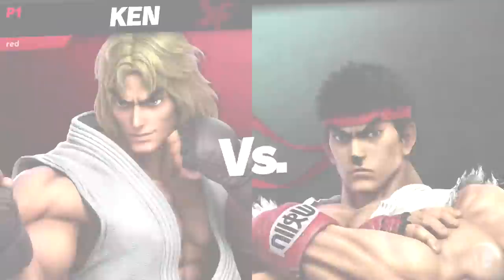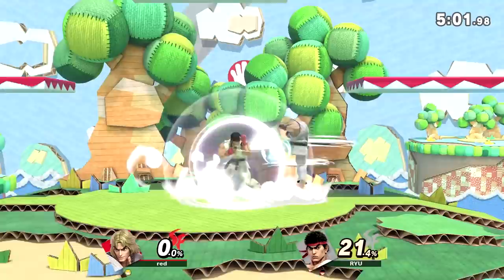Worst Ken Player to Best Ken Player in 3 days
No character is too hard to learn. If you put enough time and effort into someone, you can master them in such a short amount of time! If Danish and I were able to do this in three days, imagine months!

Make a video of you using Ken or Ryu for three days to be listed!

►Console Capture Card: Elgato HD60S
►Microphone: Audio Technica AT2020
►Webcam: Logitech c922
►Editing Software: Sony Vegas 13

GammaWasTaken: $50
Luc C: $50
Jordan S: $50
Tud: $25
SquillTheSquid9: $15
BlueGraphite: $10
Brian A: $10
Jason D: $10
Rhys T: $10
Pollcat: $10
ZeBrann: $10
Alexander R: $10
Ludmil L: $10
Cameron C: $10
Garrett T: $10
Curtis R: $10
Jordan W: $10
Joseph J: $10
Jason D: $10
Rhys T: $10
Fin: $10
Ruby: $10
Michael: $5
Web SSB: $5
Micha: $5
Frogger: $5
French Rammus: $5
David: $5
Rami Al: $5
Krys C: $5
snuggubus: $5
Bobby Extreme: $5
Ever Leo C: $5
Marc S: $5
Gabriel F: $5
Xan: $5
Jared S: $5
Ninkendo: $5
eCrash: $3
Anthony M: $3
Dmauri S: $3
John: $3
Jake T: $3
AuDiNo: $3